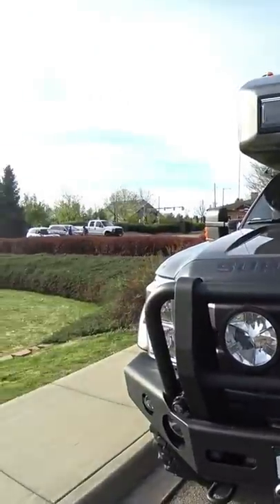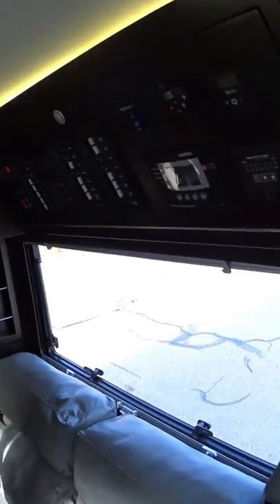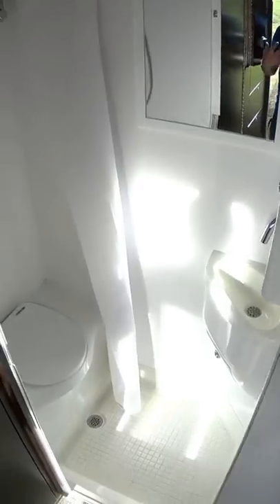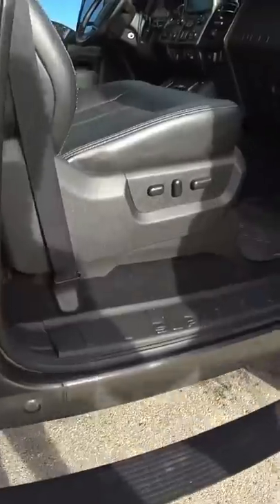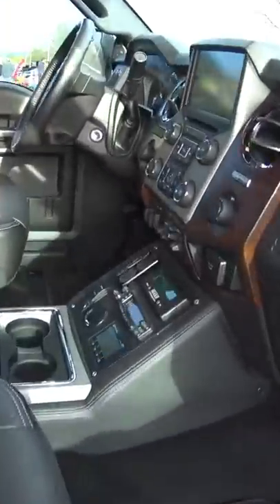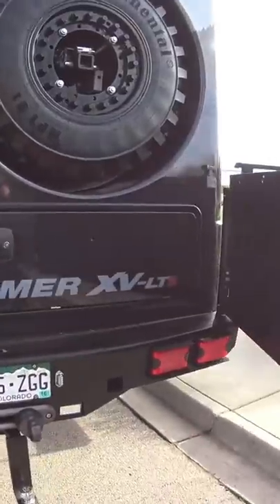The $500,000 EarthRoamer is The Ultimate Off-Road Home Away From Home!